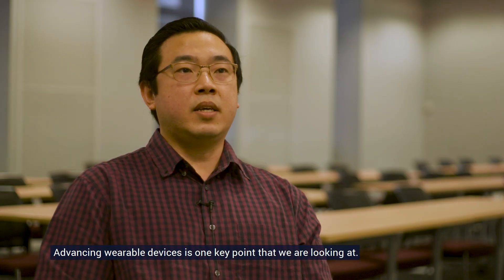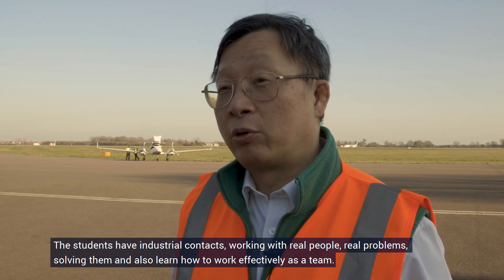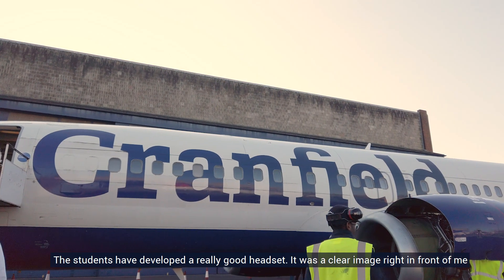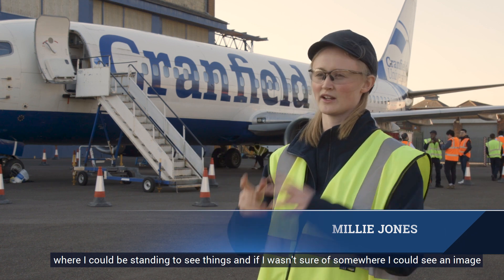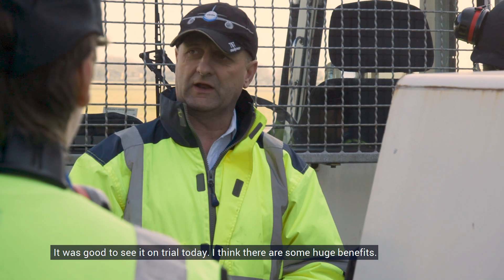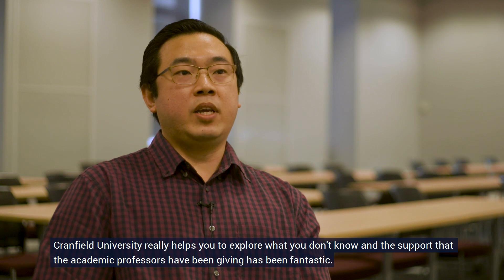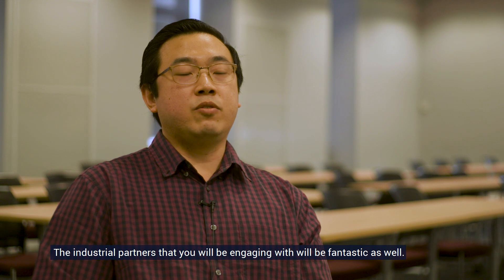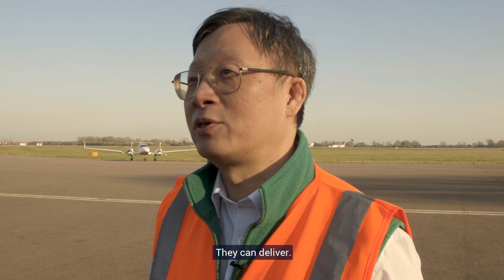Manufacturing group project: Implementing wearable devices to improve aircraft maintenance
Cranfield manufacturing master's students talk about their experience working on real-world challenges during their group project with assistance from Boeing technicians.